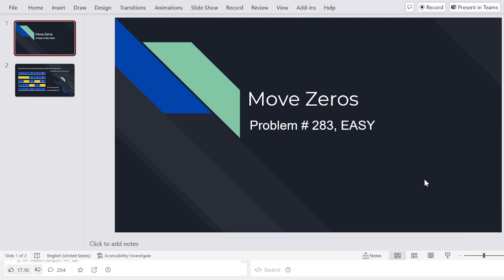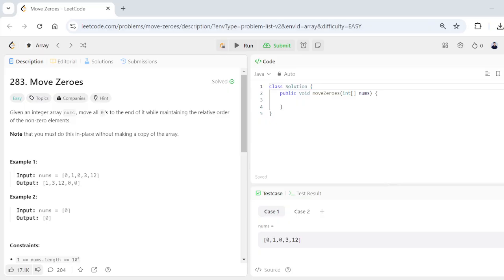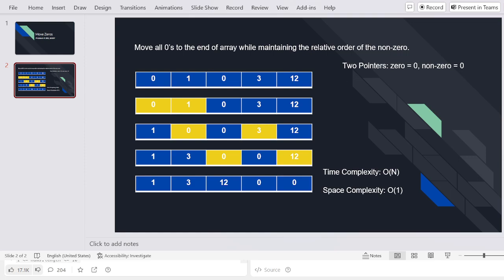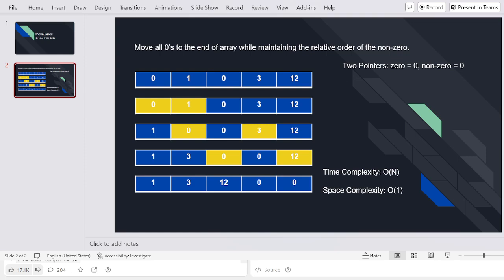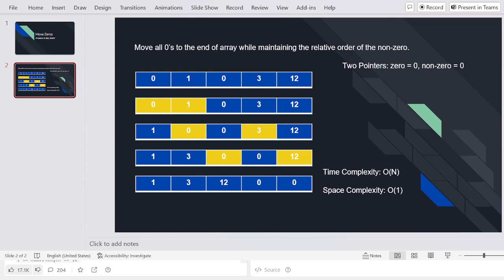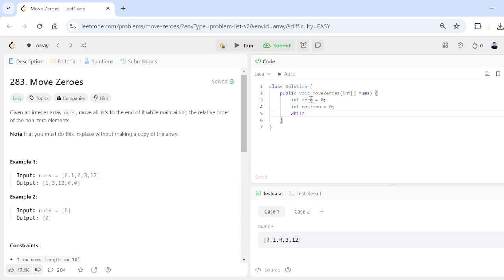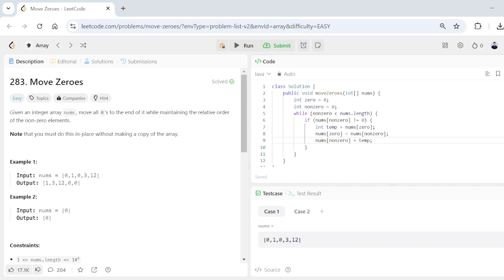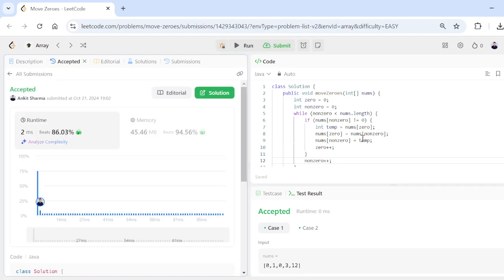Move Zeros | Leetcode 283 | EASY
Easy explanation of move zeros problem solution in Java.